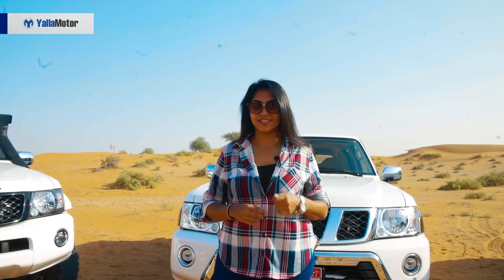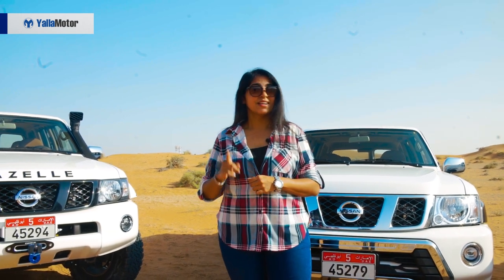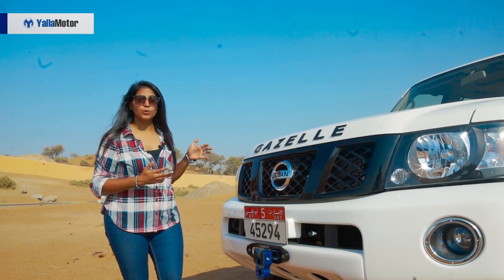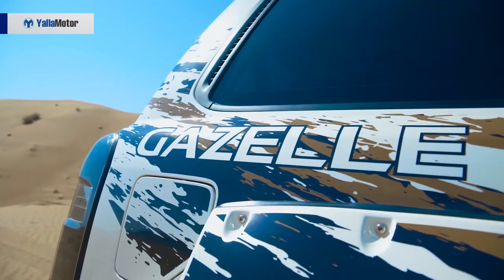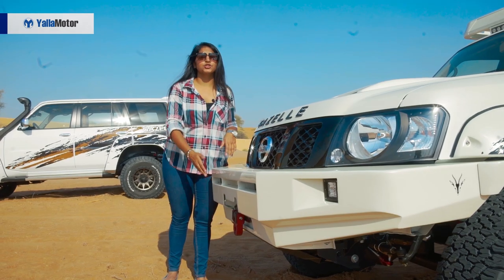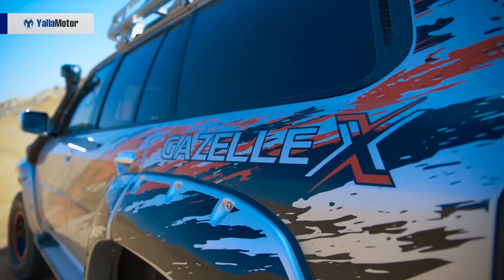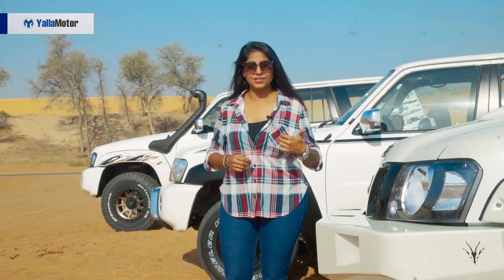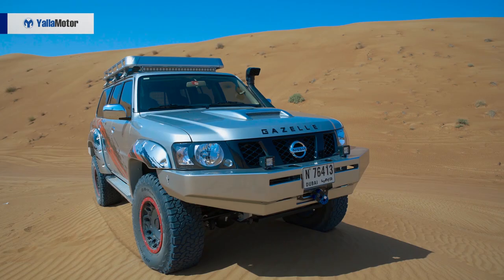Nissan Patrol Safari 2019 Review - Falcon, Gazelle, Gazelle X? | YallaMotor.com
In the midst of the Sharjah Archaeological Center, Nissan Middle East introduced three of the newest additions to the Patrol Safari family: Falcon, Gazelle, Gazelle X. Built for off-road enthusiasts and thrill seekers alike, the new Patrol models are bound to be a hit with those around the Middle East.

For prices, specs, and features of the Nissan Patrol Safari, check out

If you're on the lookout for a used Nissan Patrol, be sure to check out